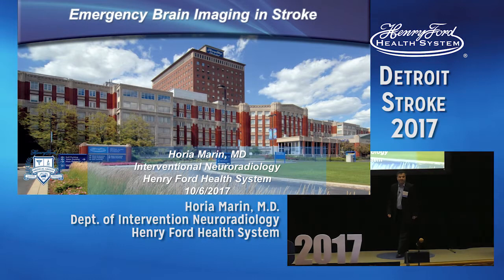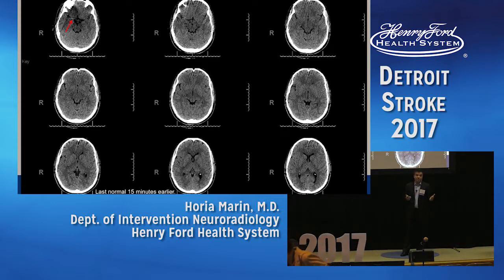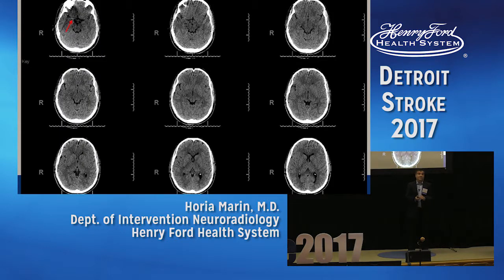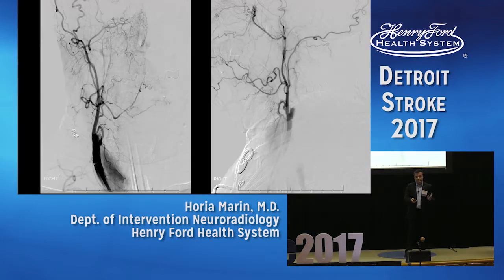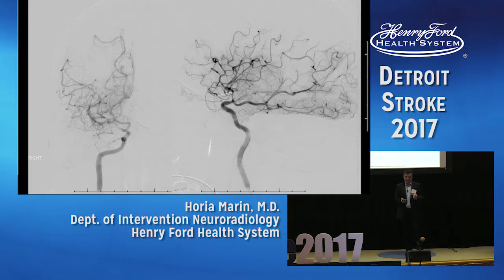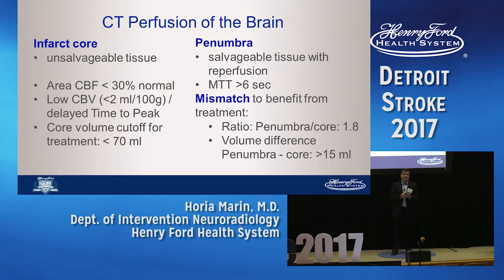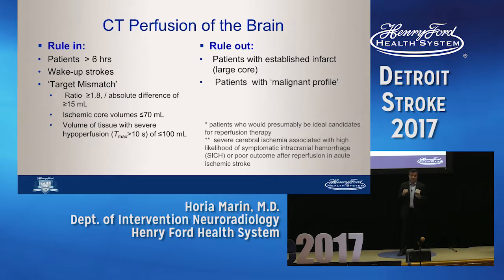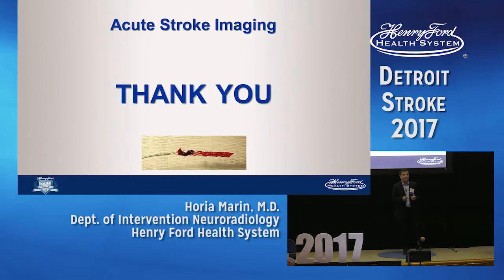Emergency Brain Imaging in Stroke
Imaging techniques offering the best insight for stroke treatment.